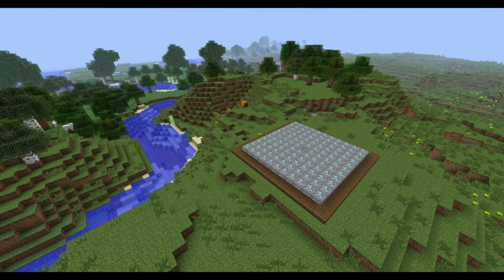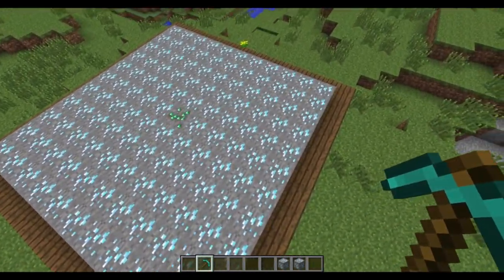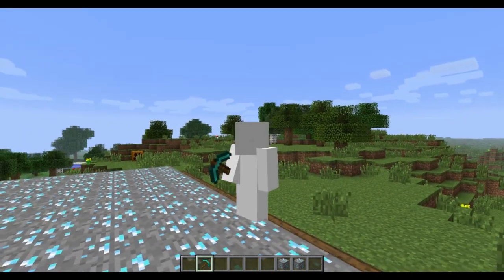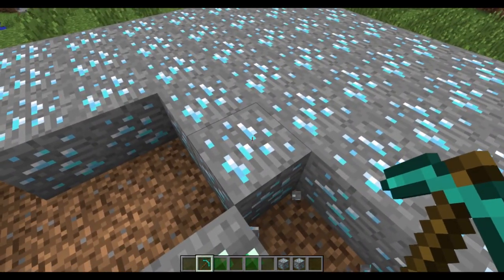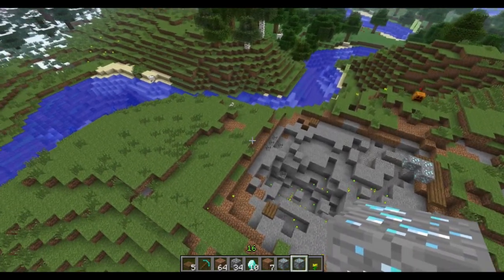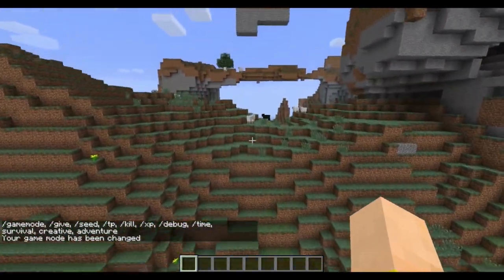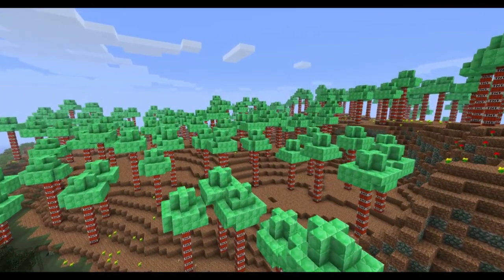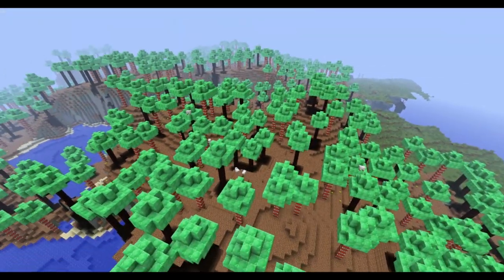MCreator: ANYONE can Mod Minecraft Easily! (New Exploding Diamond)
Today I'm taking a look at the MCreator program, that allows anyone to mod Minecraft easily, regardless of programming experience. You can change stuff like item properties, create new blocks and biomes, and a ton of other tweeks to the game. As a test, I made this game involving a new exploding Diamond Block I call the Boom Diamond (great way to prank someone by the way...). It's still early on, but it's already an amazing tool for people who love messing with Minecraft but know nothing about Java script.